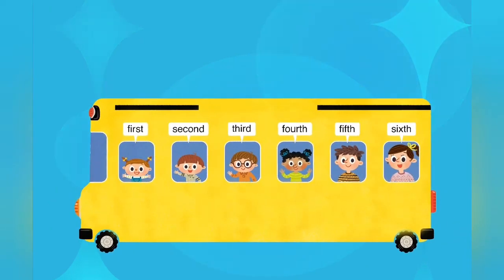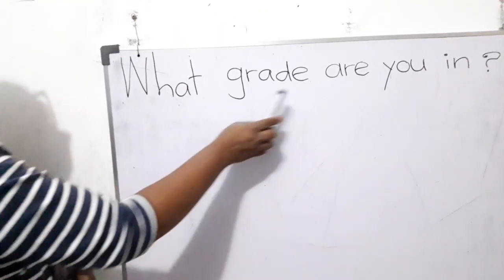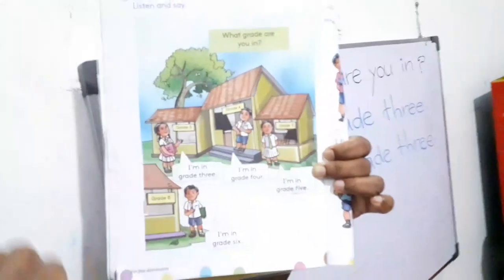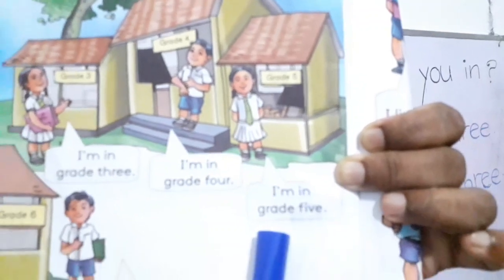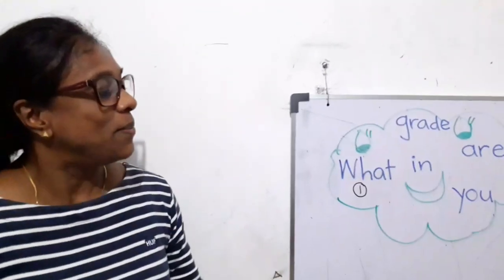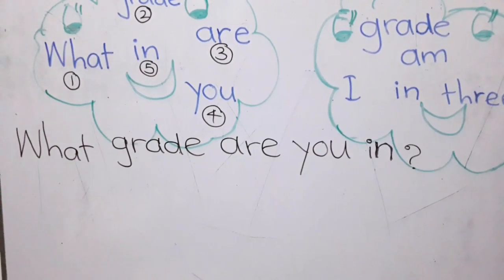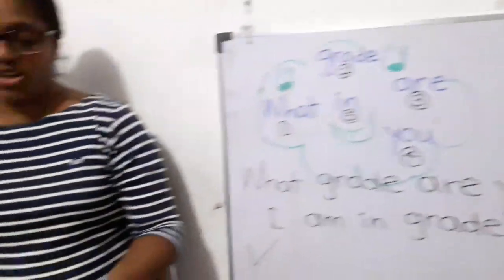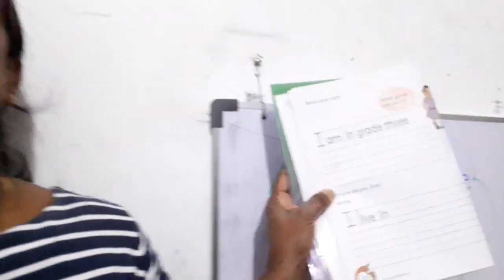Grade 3 English | Lesson 05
English Space | By Deepa Edirisuriya